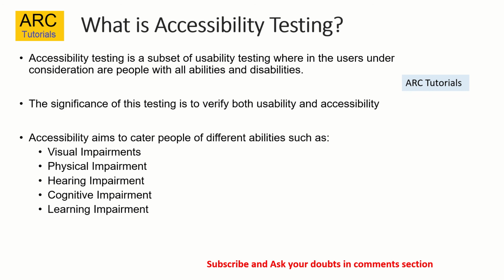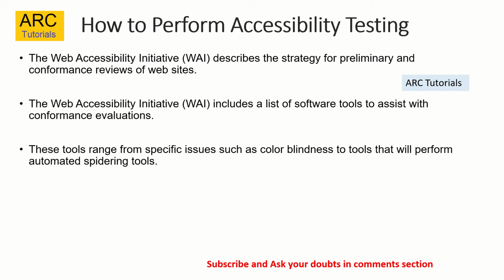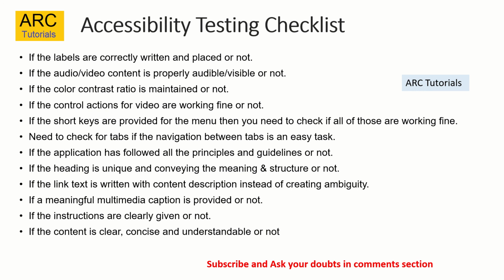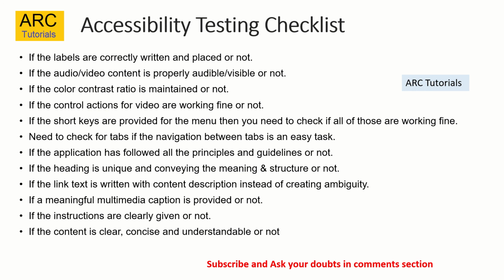What is Accessibility Testing | Accessibility Testing Introduction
Learn accessibility testing tutorial, what is accessibility testing, introduction to accessibility testing tutorial, tutorial on accessibility testing, how to test accessibility testing, accessibility testing interview questions, accessibility testing tools